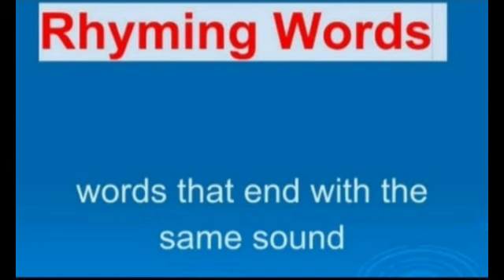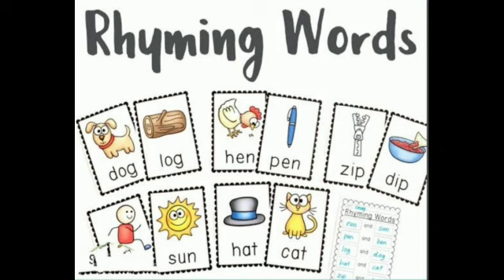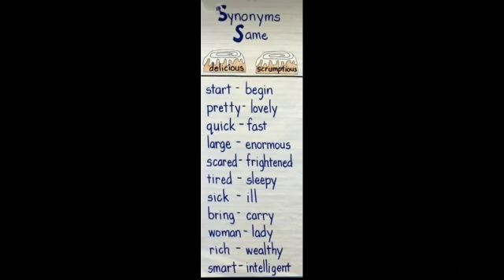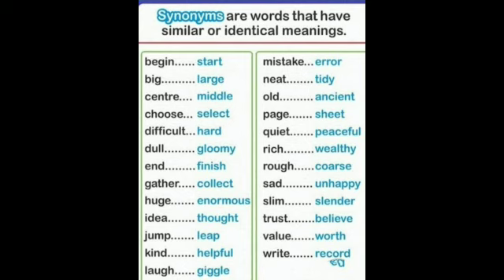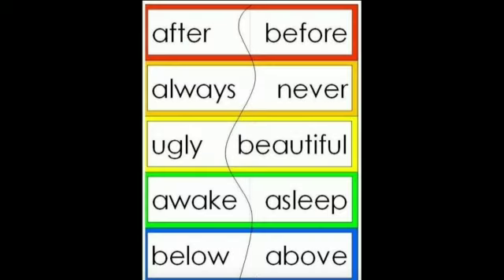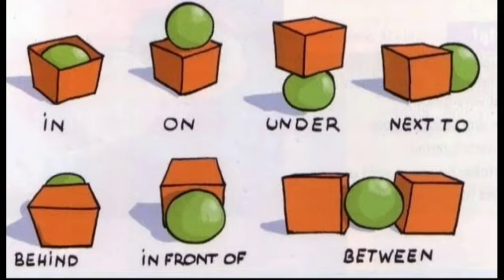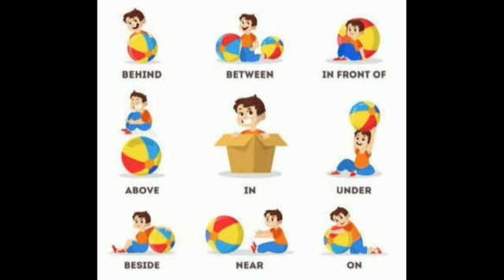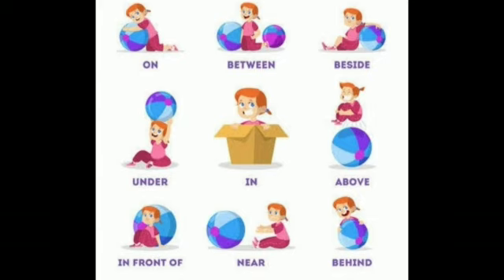4th English Grammar 02.03.2021